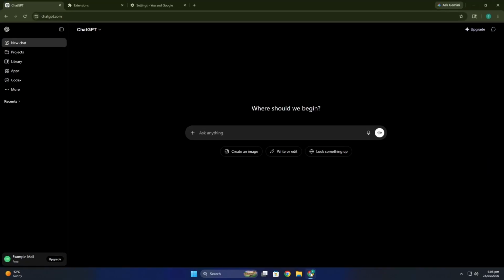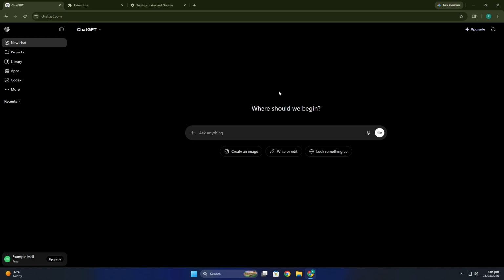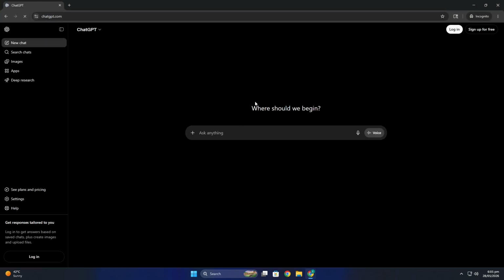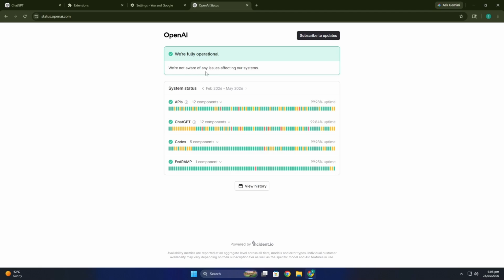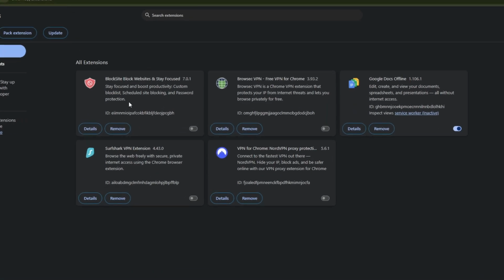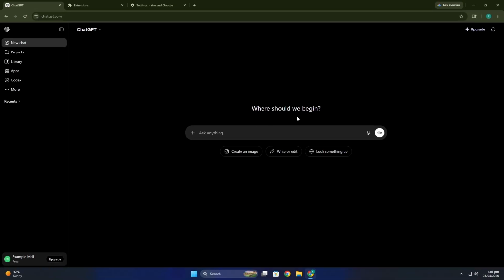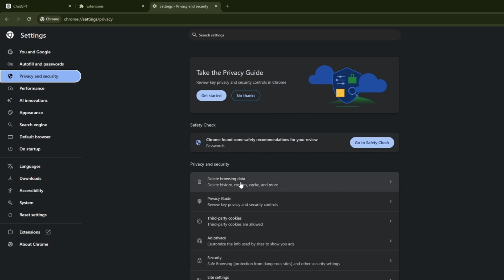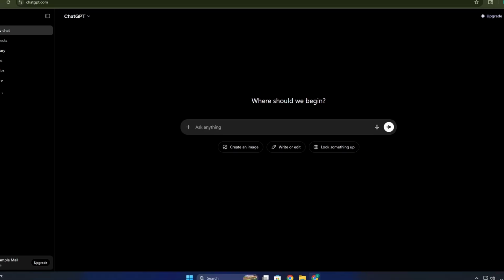ChatGPT "Network Error"? Fix Connectivity Issues on Windows Anyway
Struggling with the frustrating "Network Error" while using ChatGPT on your Windows browser? This interruption often occurs due to server instability, browser cache corruption, or conflicts with VPNs and browser extensions that disrupt real-time communication with OpenAI's servers. In this video, we guide you through the most effective ways to restore your connection. We cover critical steps like flushing DNS, disabling intrusive security software, and optimizing your browser session to ensure a stable stream. Don’t let connectivity issues halt your productivity—follow our proven methods to get ChatGPT back up and running smoothly. Full Guide.

🔐 Secure Your Online Activity with NordVPN:

30-day money-back guarantee
Starting at just €3.09/month (instead of €11.59)!